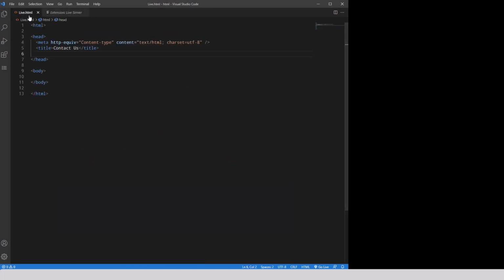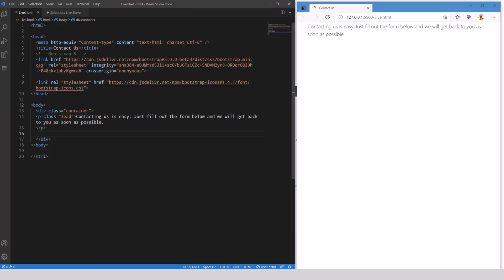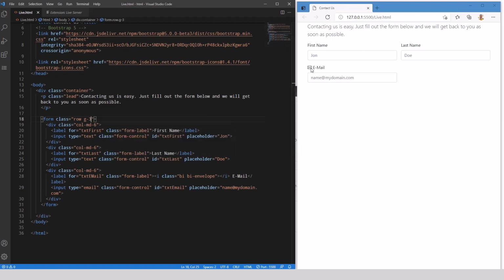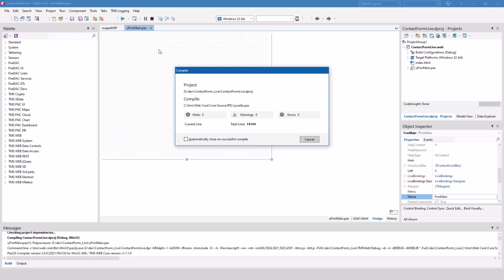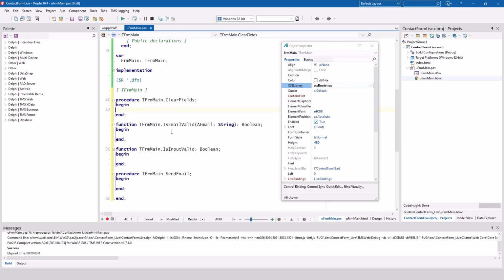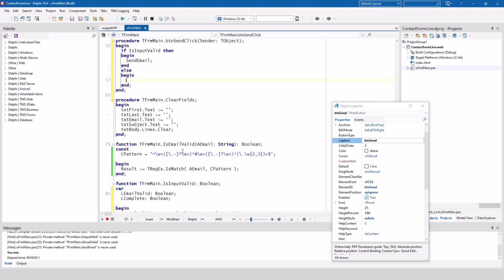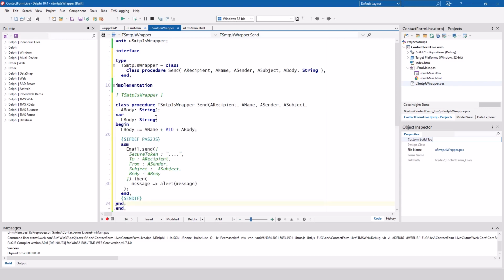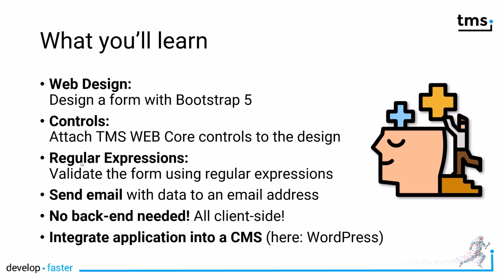TMS WEB Core: Building a contact form sending email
ABOUT:
TMS software, established in 1995, is a software development company specialized in: